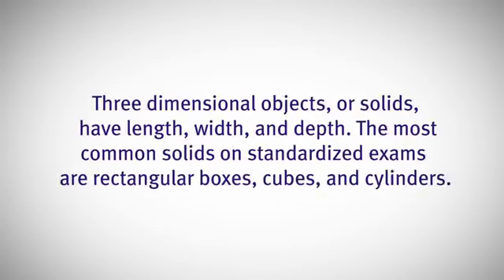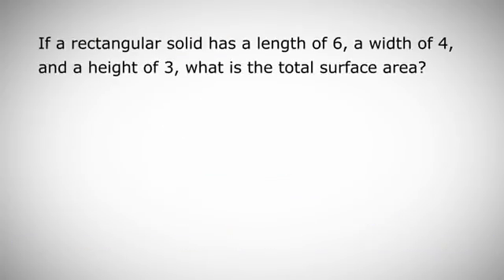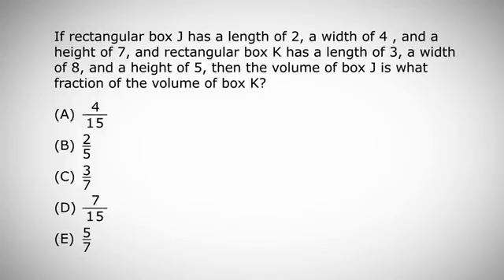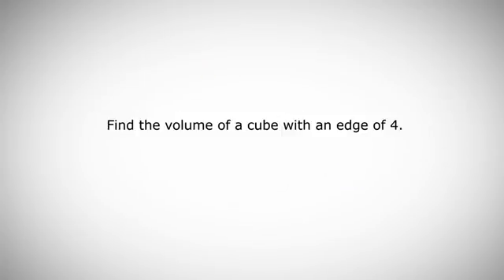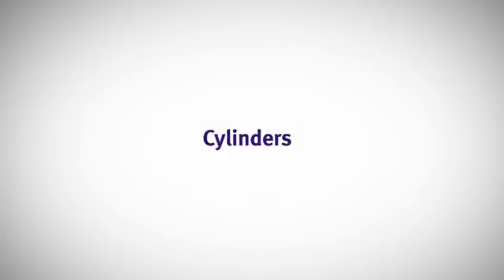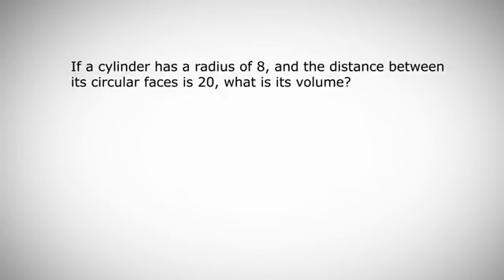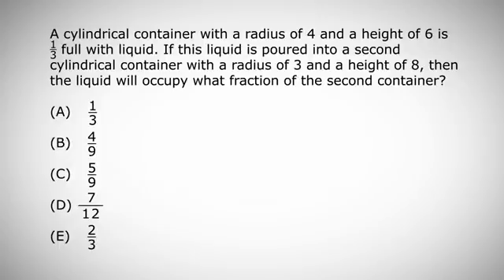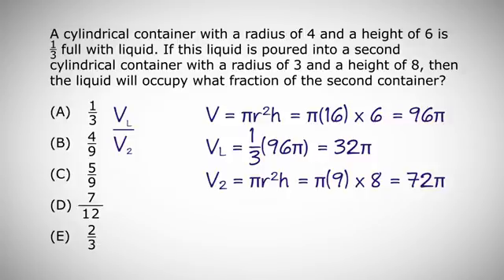CH 4 OF 5 – SOLIDS 9 47